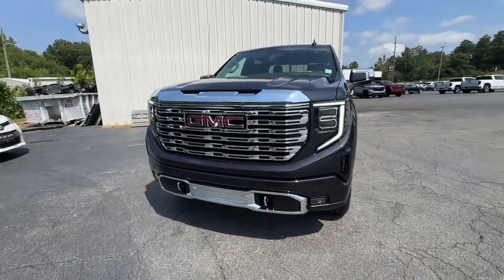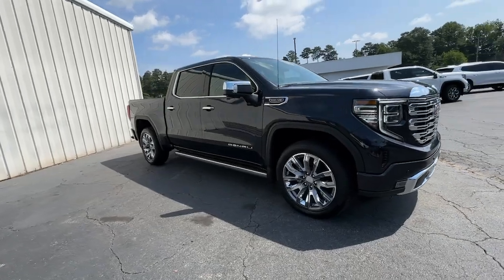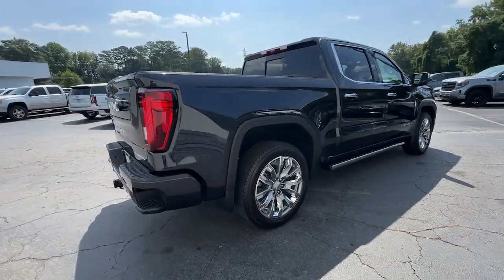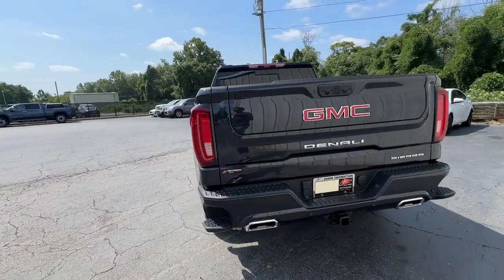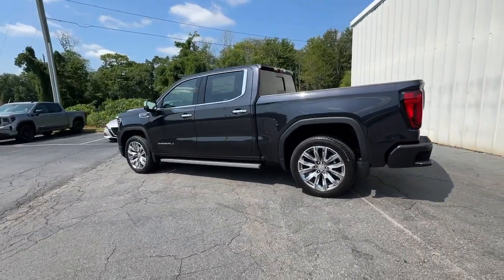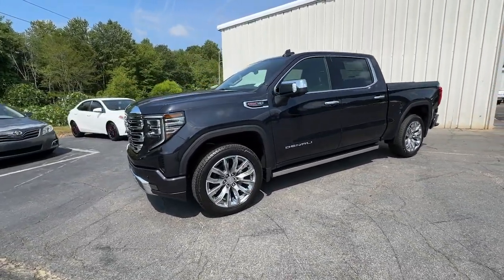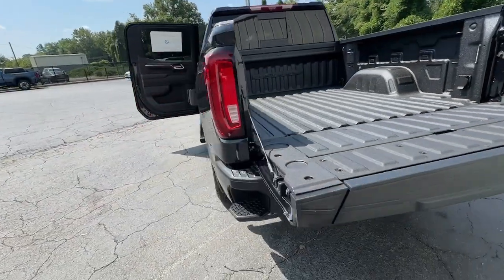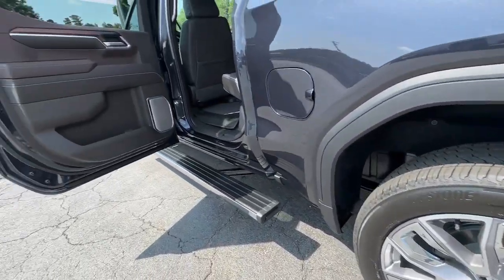2024 GMC Sierra_1500 Denali Franklin, Atlanta, Marietta, Newnan GA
New 2024 GMC Sierra_1500 Denali available at John Thornton Cadillac Buick GMC located in 1492 N Park Street, Carrollton, GA, 30117.

Picture yourself in the  2024  GMC Sierra. Take every journey in stride in this capable, well-equipped Sierra. Whether you're towing, hauling, or managing the everyday demands of your busy life, you can count on this brawny, full-size pickup to get the job done right. The following are some of this vehicles highlighted options: Heated Steering Wheel
, Apple Carplay®/Android Auto®, Wireless Apple Carplay®/Android Auto®, Head-Up Display, Intelligent Auto on/off High Beams, Pre-Collision System, Wireless Charging Station, Navigation System, Keyless Entry, Heated Driver Seat. Stop dreaming and start living; this handsome Sierra won't last long. Our team will give you an outstanding test drive experience. Stop in today!